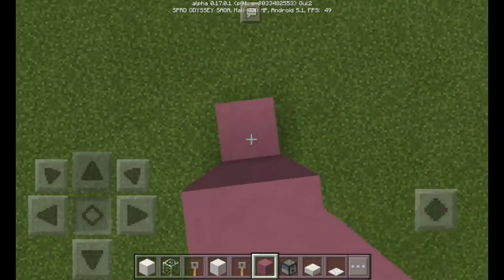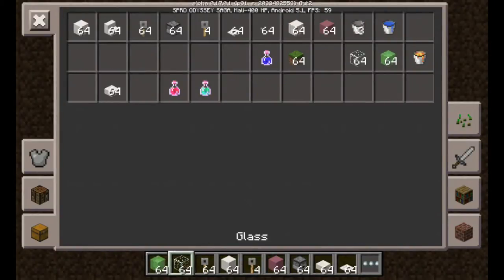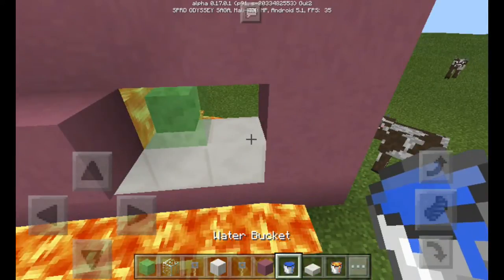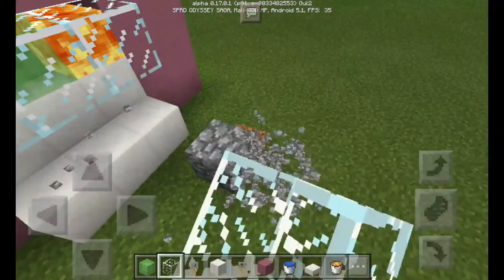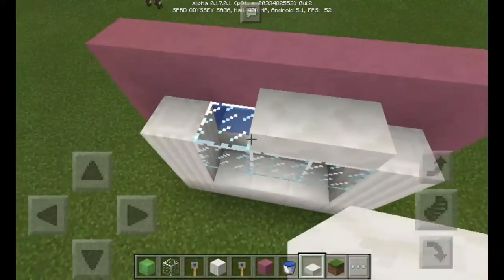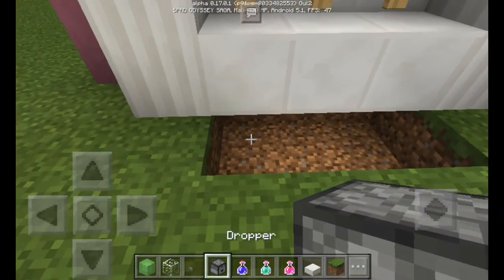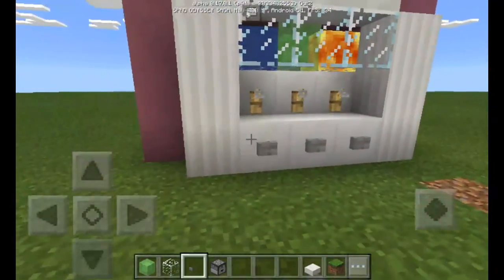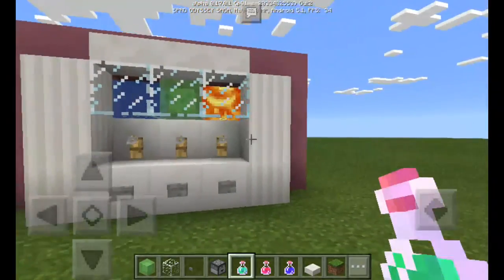Minecraft|How to make a Slushie Machine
Hey guys so today we are going to make a slushie machine in minecraft.